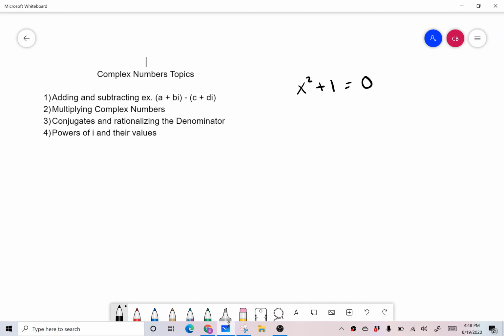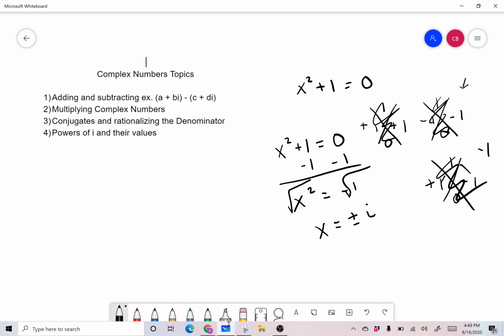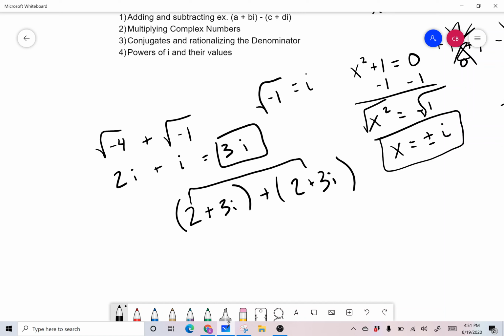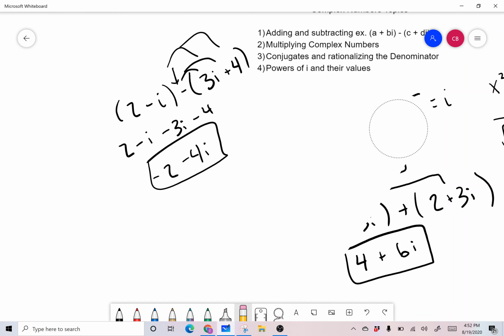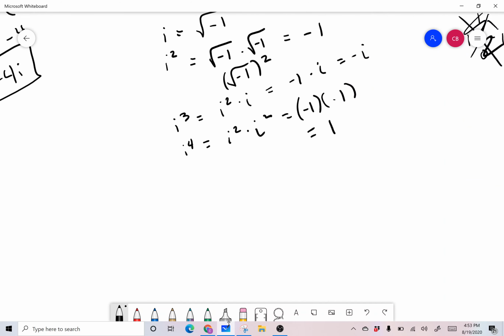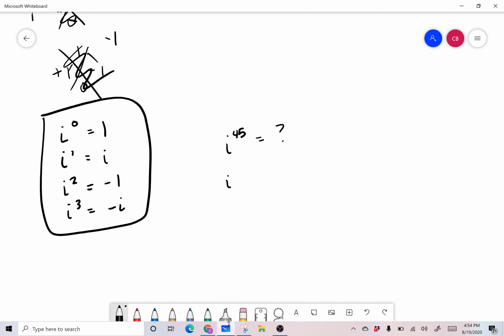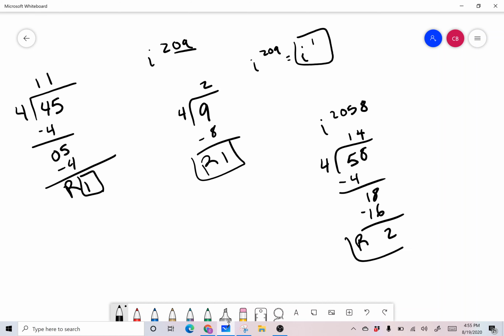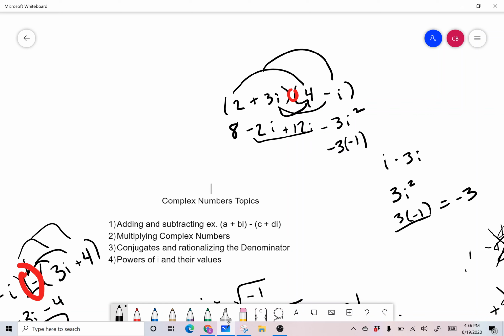Complex Numbers 1